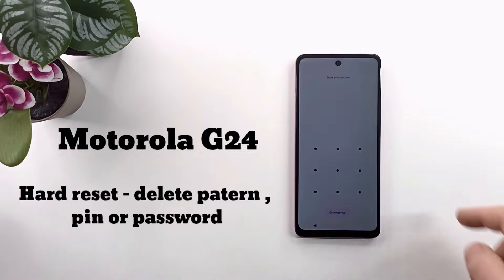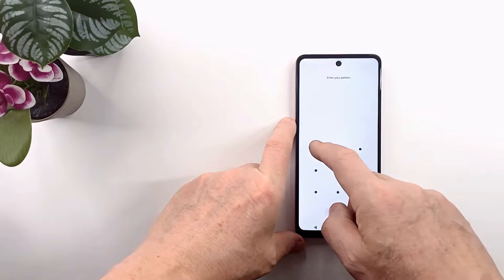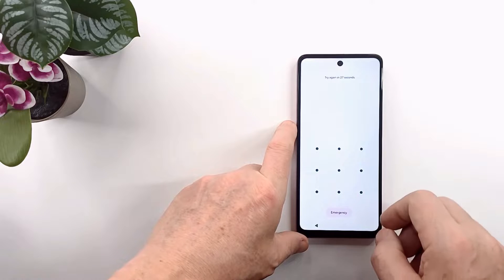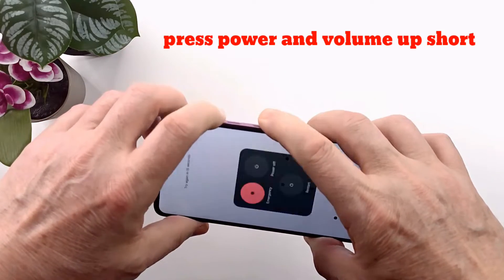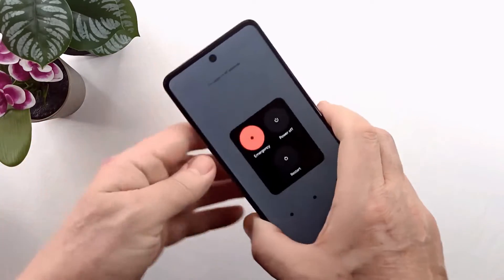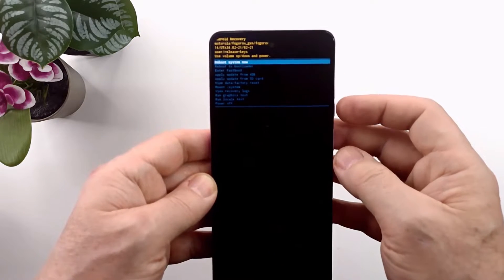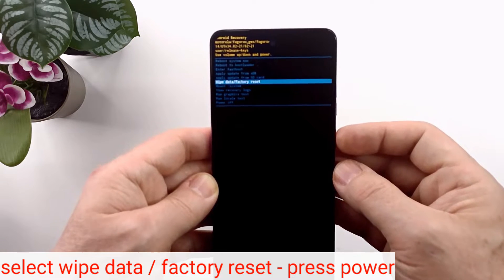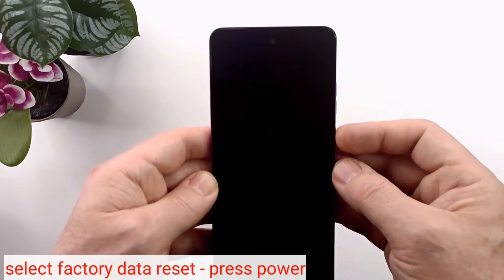Motorola G24 Hard reset delete all data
In this video i show you how to hard reset Motorola G24 . Hard reset to factory settings will delete all your data including screen code , pattern or pin . Hard reset don't delete Google account .